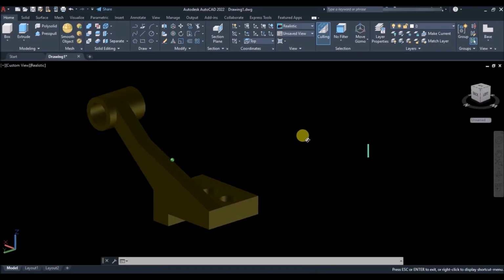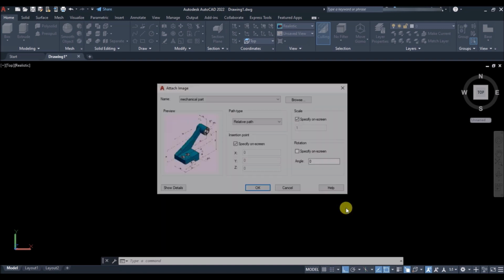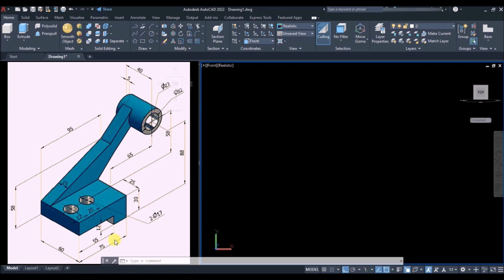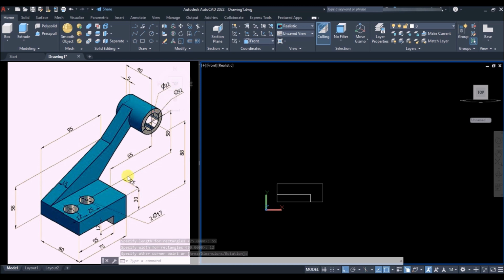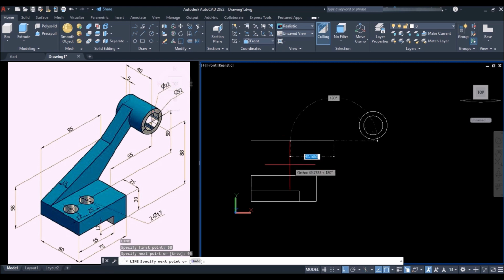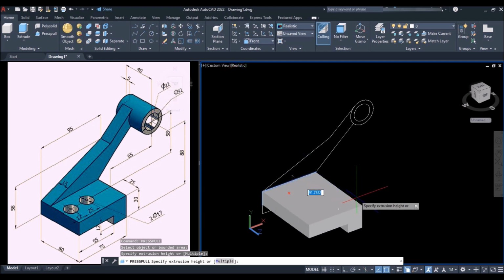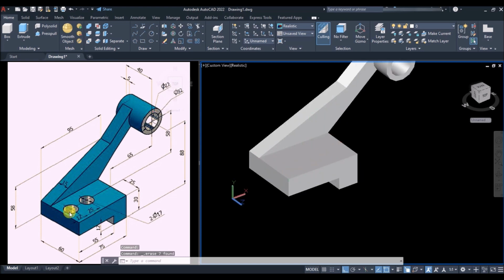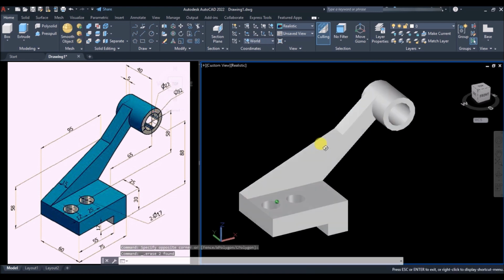AutoCAD 3D Tutorial for Beginners || AutoCAD 3D modeling mechanical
In this autocad 2022 3d modelling tutorial for beginners, we'll learn to model this 3d mechanical part using autodesk autocad 2022 version. You can download and install autocad 2022. This is the 29th part of the autocad for mechanical engineering series, you can explore the previous tutorials as well.

* AutoCAD 2022
* AutoCAD 2023
* AutoCAD 2024
* AutoCAD 2025

Best laptops for AutoCAD, Revit and any other design softwares:
1. (Price around Rs.50000)
2. (Price around Rs.60000)
3. (Price around Rs.65000 with 4GB Graphics)
4. (Price around Rs.60000 with 4GB Graphics) (Highly recommended)